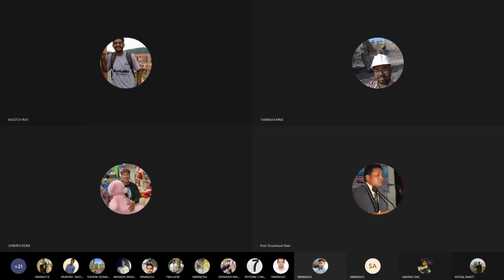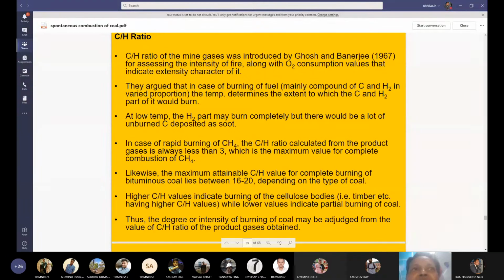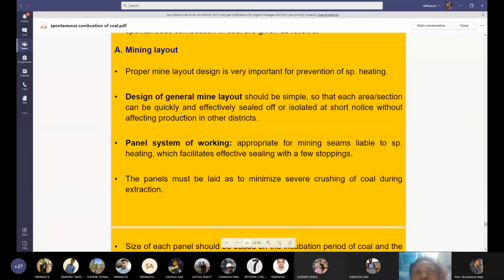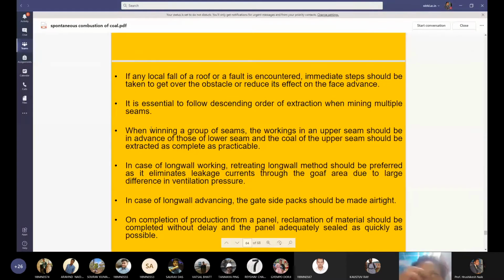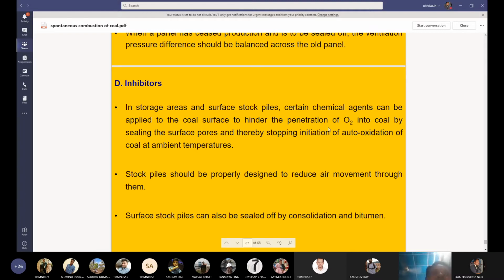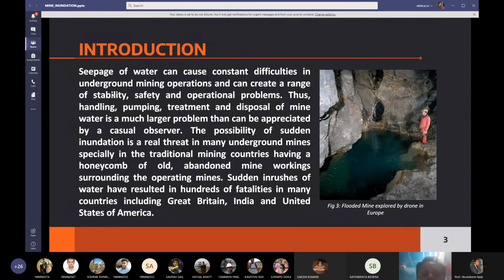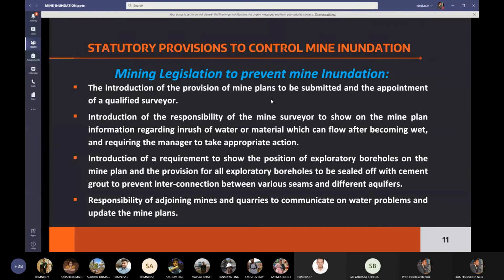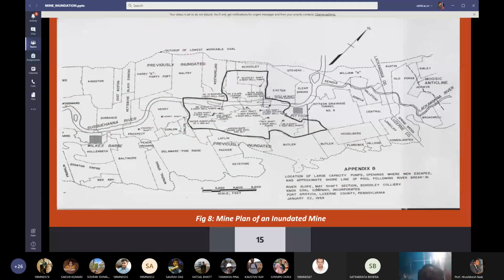prevention of spontaneous combustion of coal